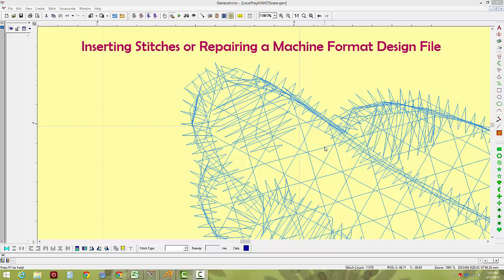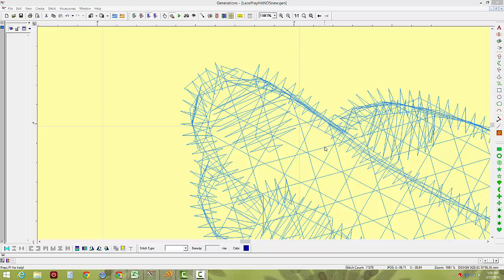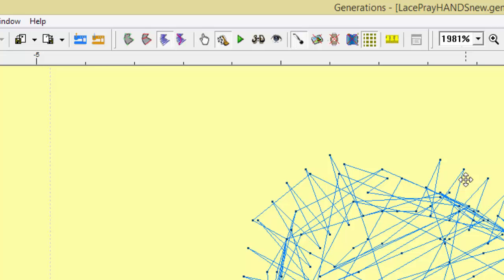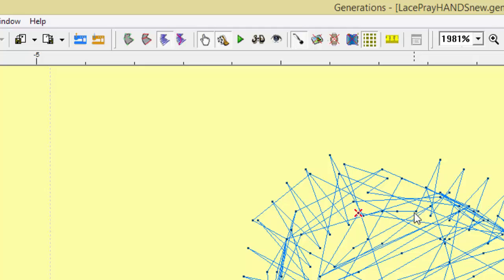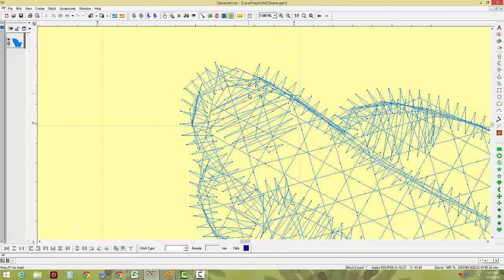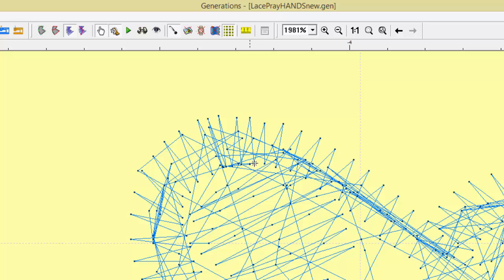InsertingStitches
Inserting stitches to repair a non-generations design file is fast and easy to do.